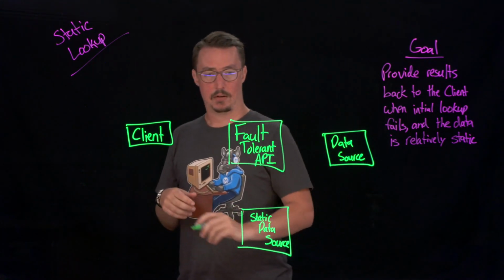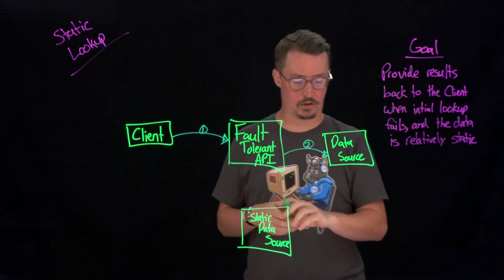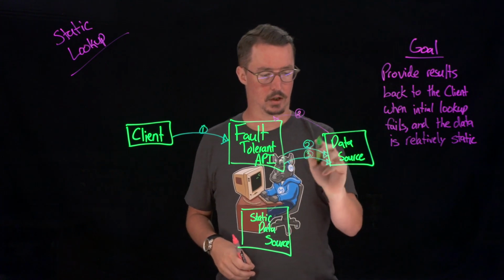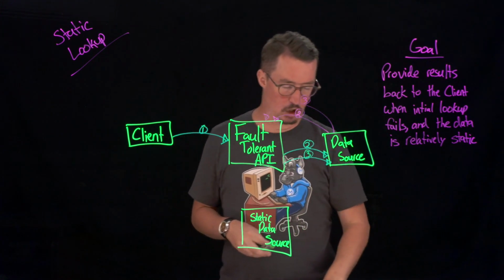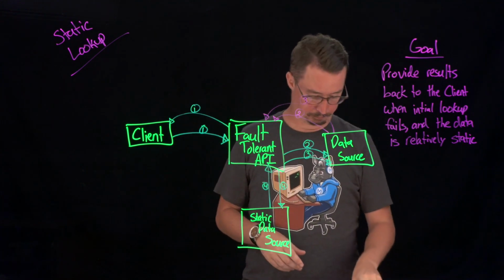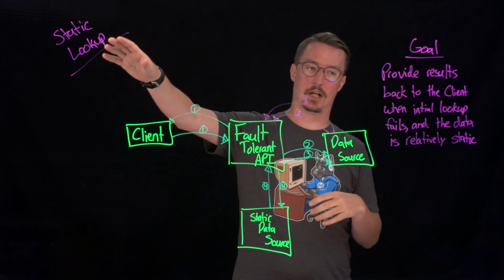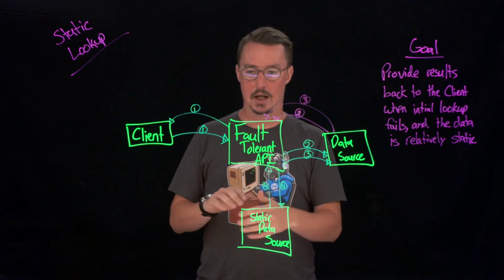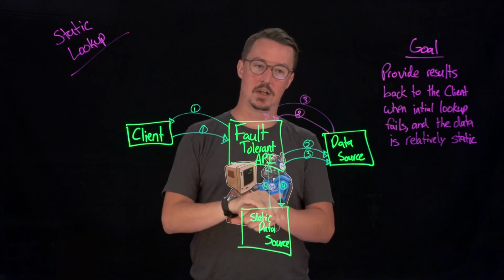Fault Tolerant APIs: Fallback result implementation explained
This video discusses the use of returning fallback results when invoking dependent APIs to increase the fault tolerance of an API implementation. To dive deeper, MuleSoft Training recommends the Application Networks course